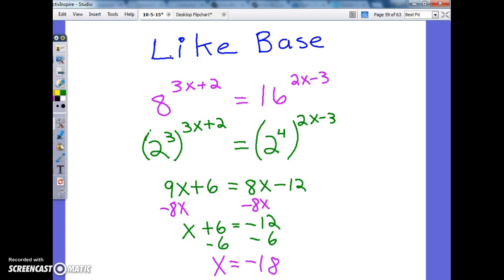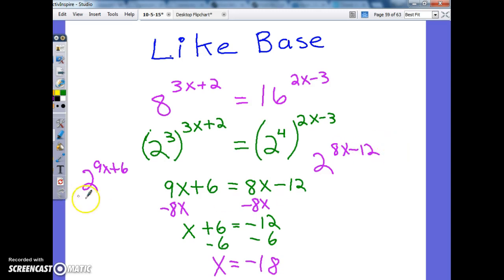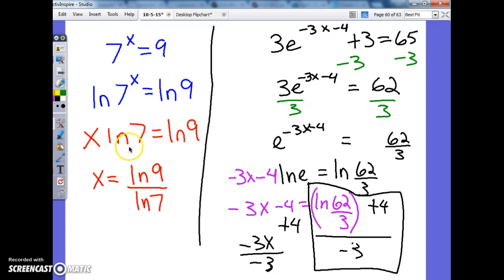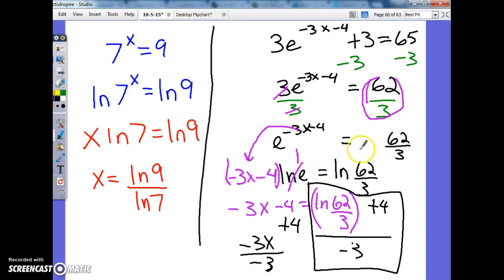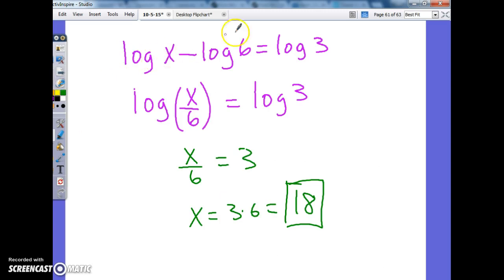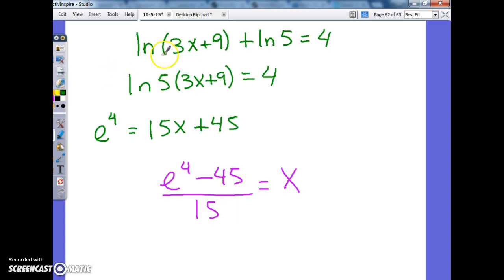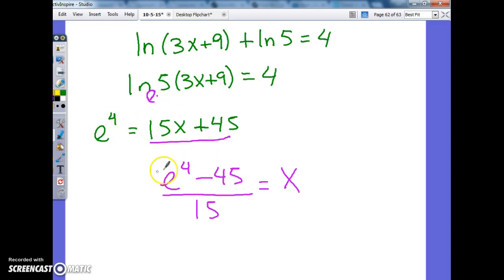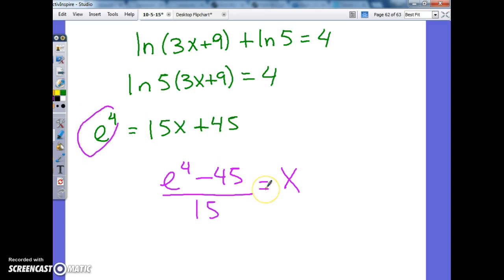Recording #19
Test Review